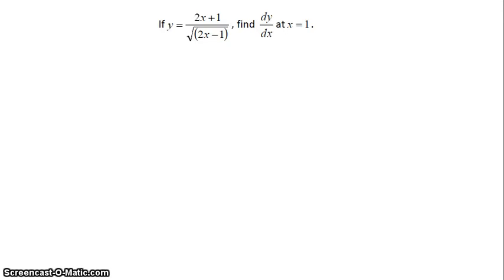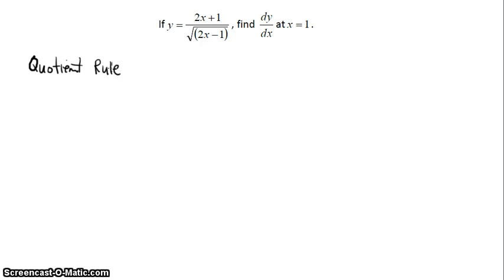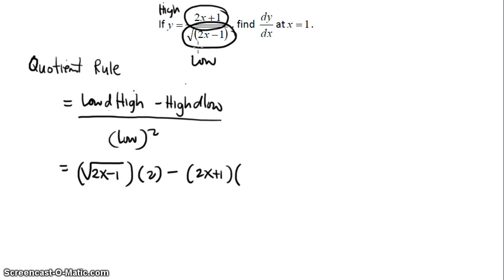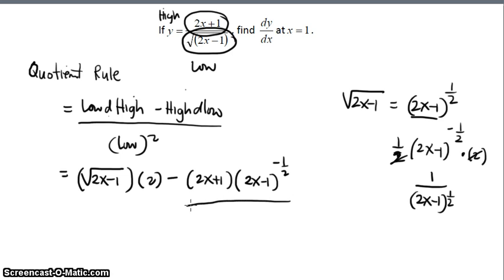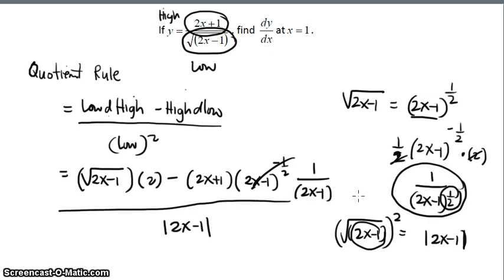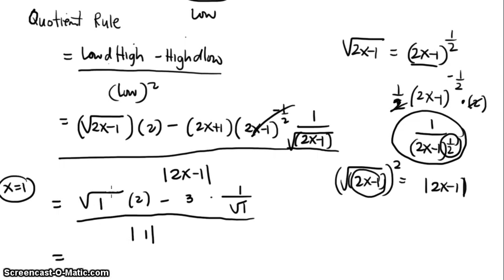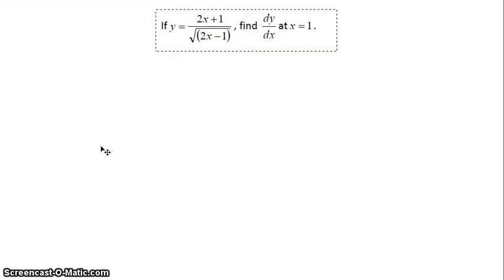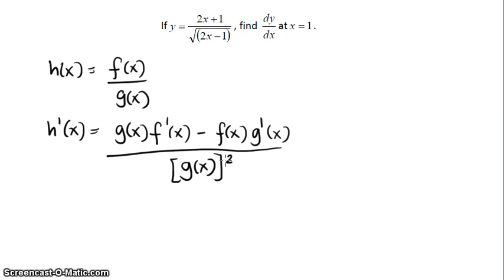Sample problem on Differentiation 1